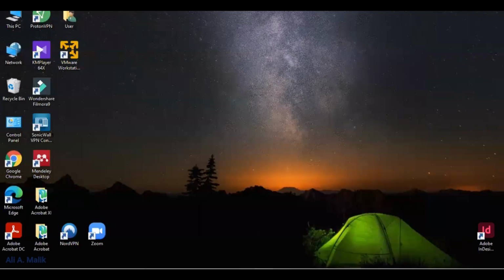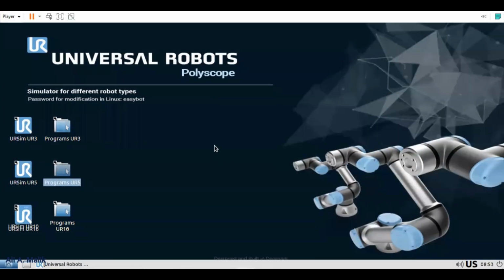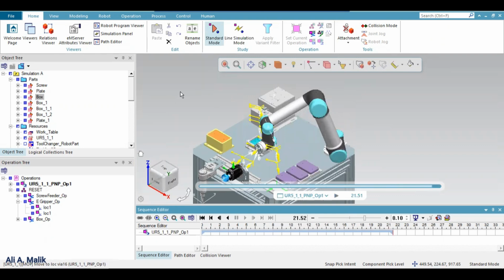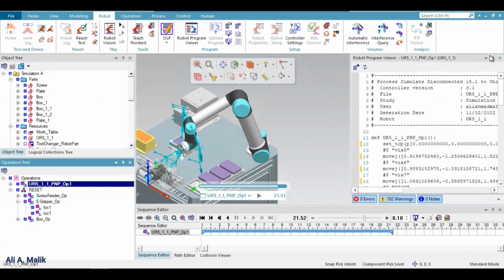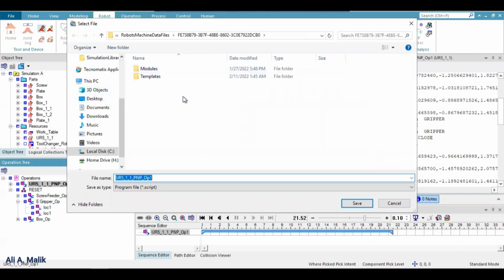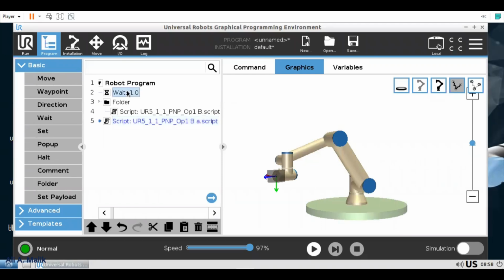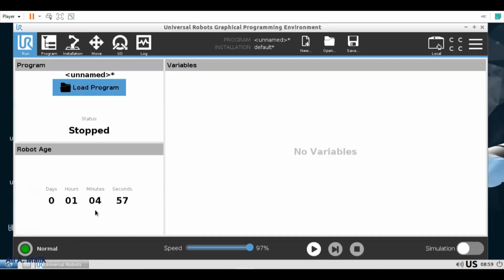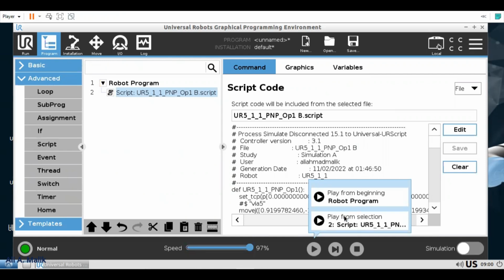Tecnomatix Process Simulate: Lesson 13 _ Exporting OLP Program from Simulation to UR5e Controller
This tutorial guides you to how to transfer a robot program from TPS to UR5e robot controller.